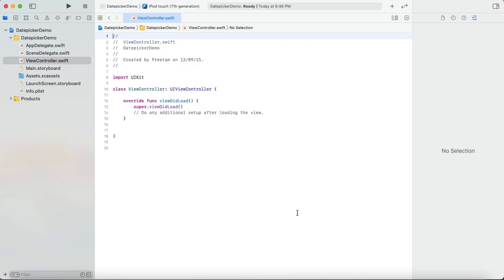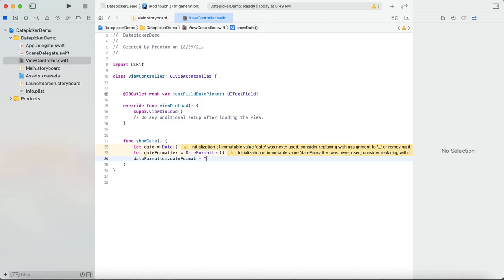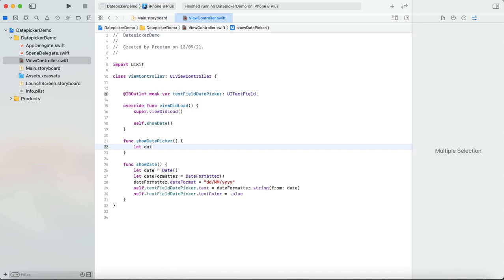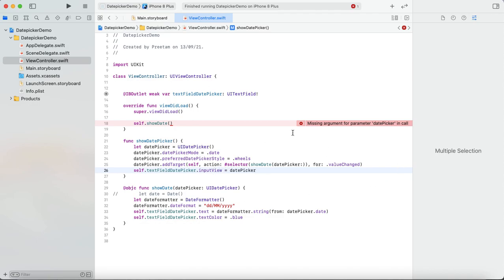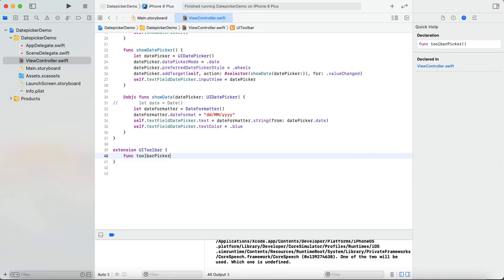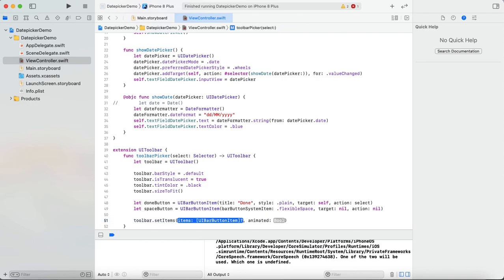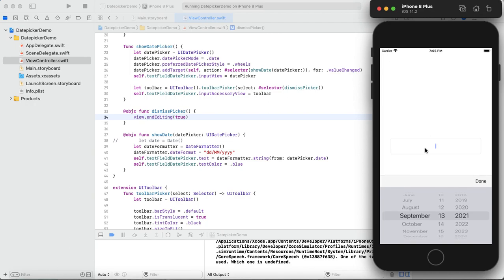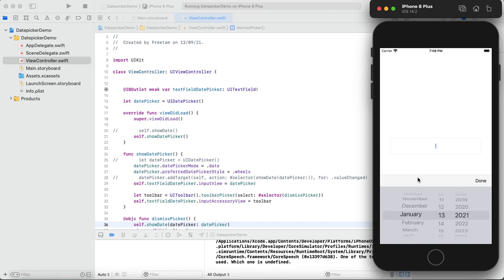UIDatePicker as Input View to UITextField with Toolbar in Swift (XCode 12)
In this video I'll teach you how to add UIDatePicker as Input View to UITextField and Toolbar as Input Accessory View to UITextField.